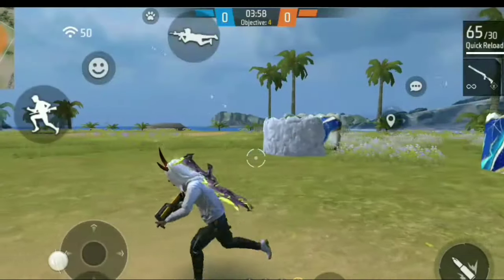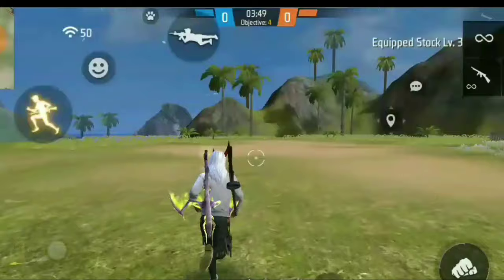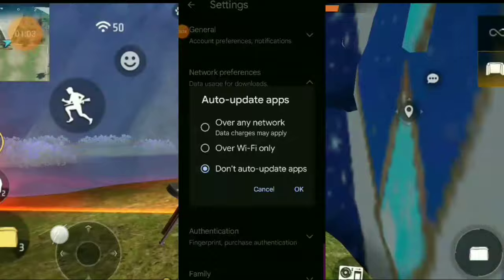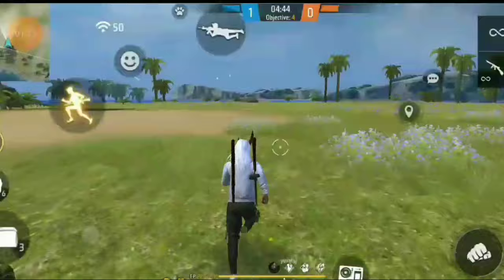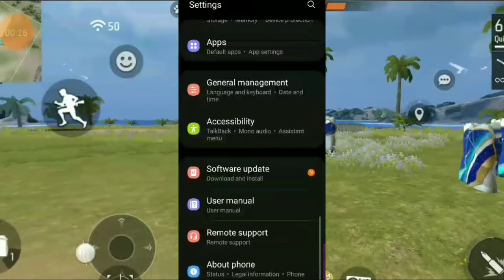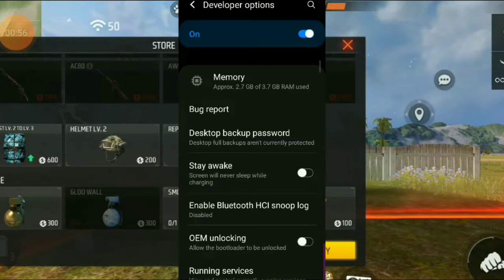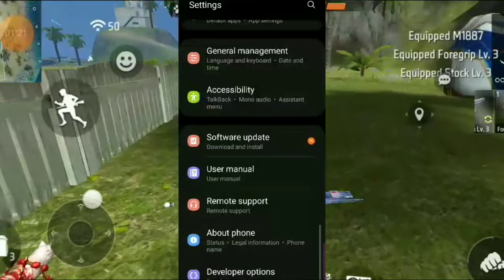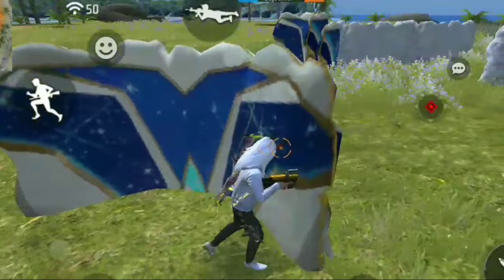Free fire lag problem solve in tamil |phone lag or hang promblem solve |1GB, 2GB, 3GB, 4GB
1. Garena free fire indonesia live
2.Garena free fire brazil live
3.Garena free fire brasil live
4.Garena free fire india live
5.Garena free fire singapore live
6.Garena free fire thailand live

Welcome to tn yuvaraj gamimg 001 channel keep supporting my channel guys